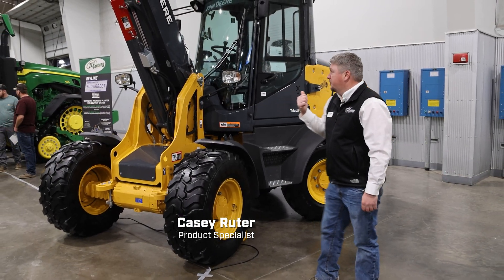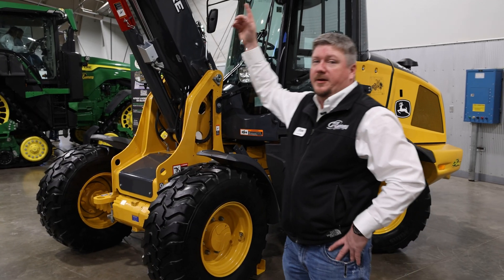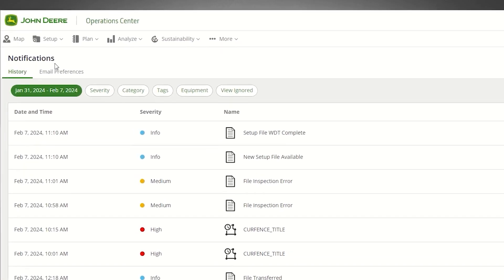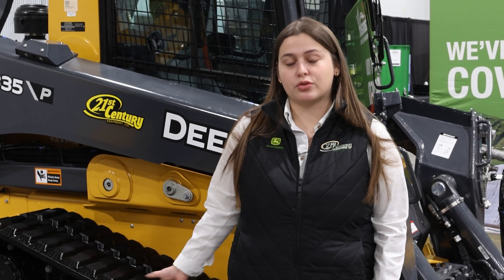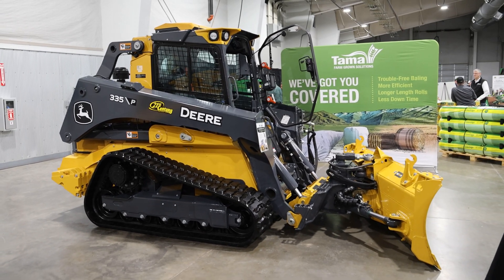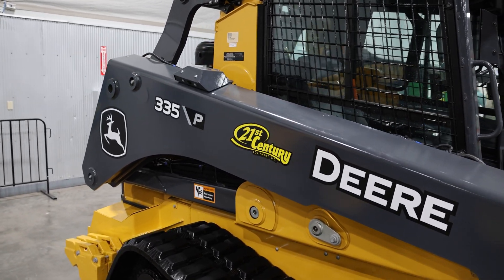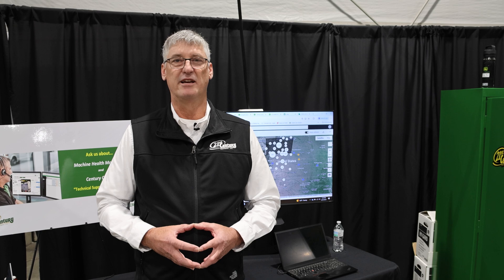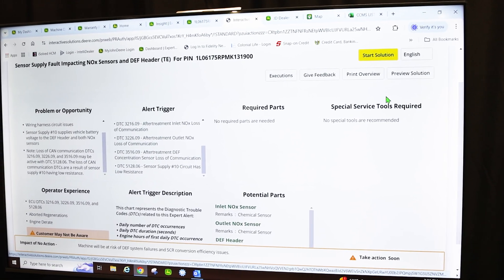John Deere 326P Telescoping Loader: The Compact Wheel Loader With Big Reach! - The FarmCast Ep55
In this episode of The Farmcast Presented by 21st Century Equipment, we showcase cutting-edge equipment and technology designed to boost productivity and efficiency on the farm. See the new 326 P-tier compact telescopic loader with a 16-foot reach and 5,000-pound capacity—ideal for dairies and feedlots. Learn how M-modem integration enables fleet tracking, remote diagnostics, theft prevention, and custom alerts for smarter machine management. We also highlight the 335 P-tier CTL equipped with SmartGrade™ technology and slope control for precision grading work. Plus, meet the Connected Support team—veteran technicians using real-time machine monitoring to catch and fix issues before they impact your operation.

0:00 - 326P Tele Lift
0:52 - Machine Connectivity
2:15 - 335P CTL
3:25 - Machine Health Monitoring